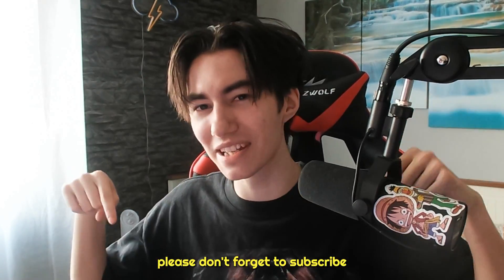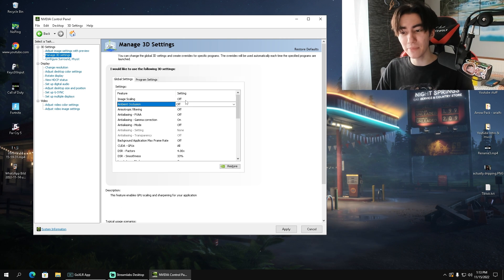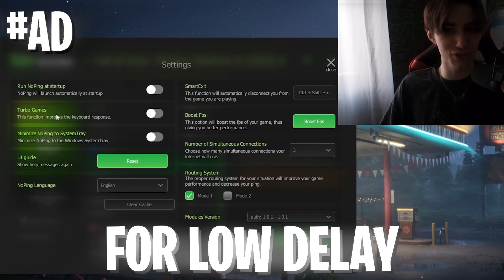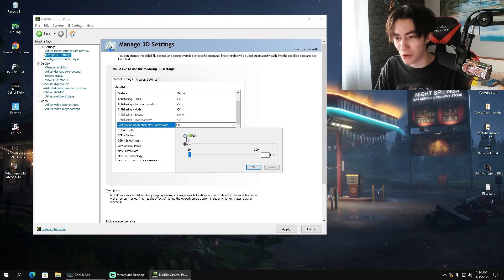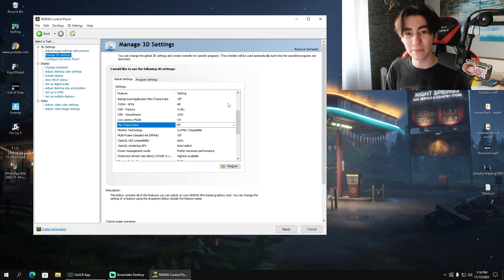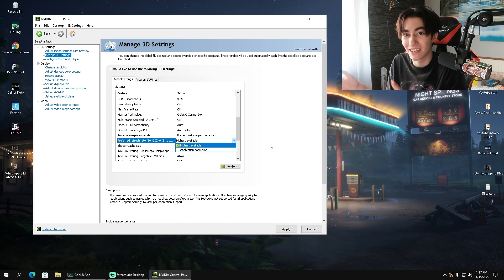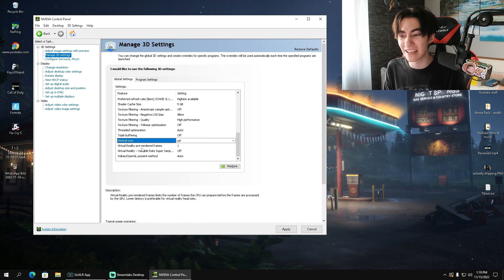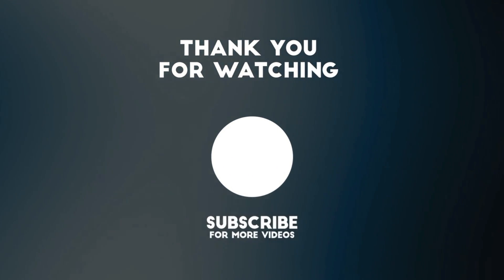NVIDIA CONTROL PANEL BEST SETTINGS FOR GAMING *Optimize PC For Gaming* IN 2022 ✅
Hello! In this video, we're going to be talking about the best settings for gaming on your NVIDIA Control Panel. By following these settings, you'll be able to optimize your PC for optimal gaming performance in 2022!

If you're looking for ways to improve your gaming experience, then be sure to watch this video! By following the settings suggested, you'll be able to reach amazing new levels of performance! And best of all, these settings are free to use! So don't wait any longer, download the NVIDIA Control Panel and start optimizing your gaming experience today!